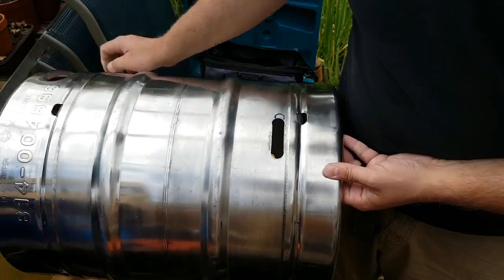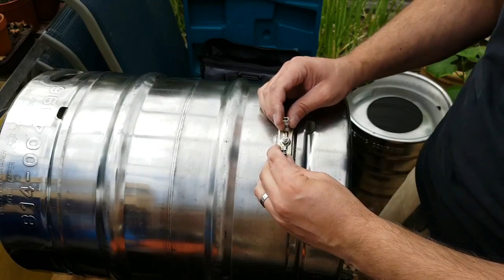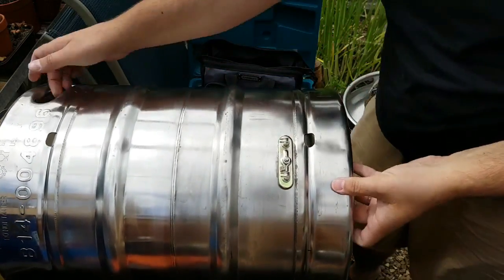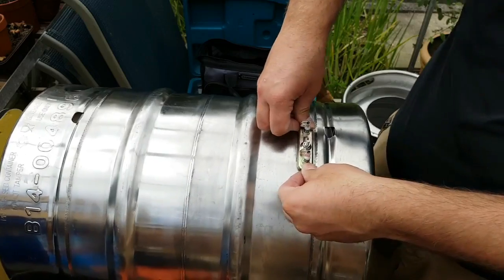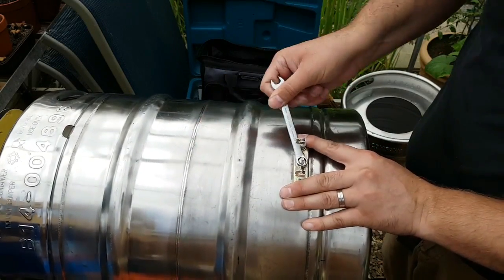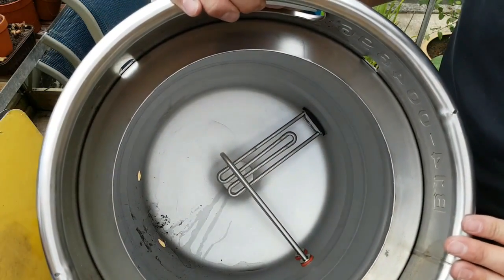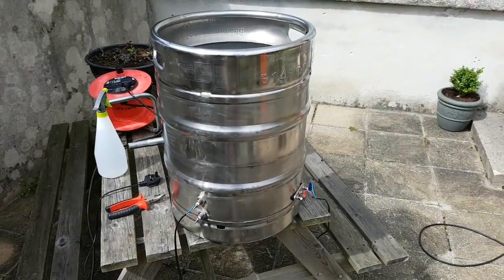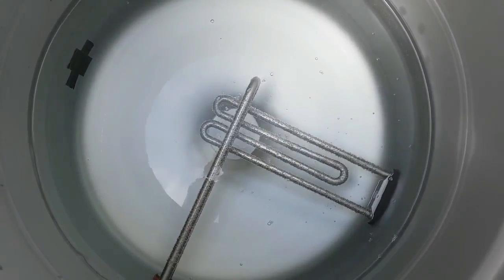Keg Build - Element Fitting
Keg Build - Boil Pot & HLT Heating Element Installation

Hi I had a re-think on what type of heating elements to use in my brewery build.